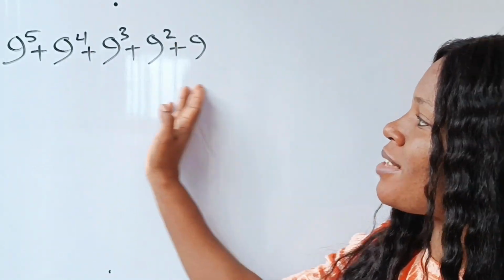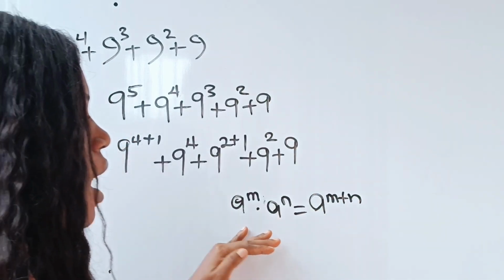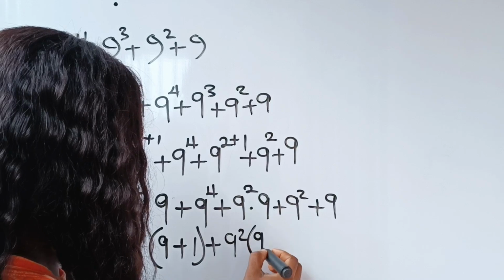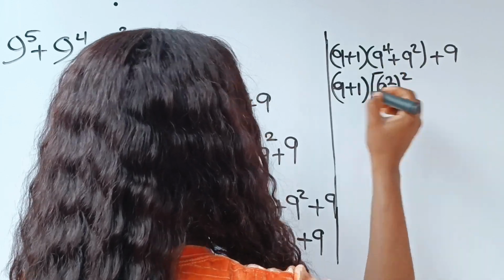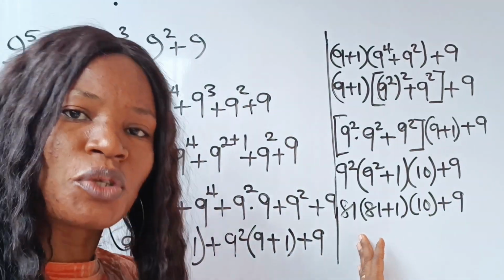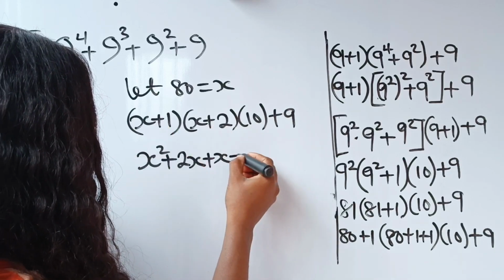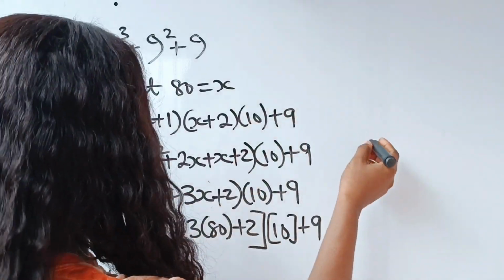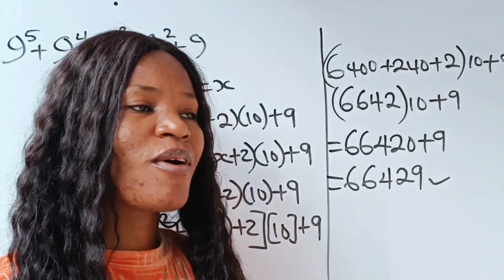Japanese| A nice math Olympiad problem| Algebra| No calculator is allowed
A Nice math Olympiad algebra question. A full and detailed tutorial. matholympiad algebra simplification .